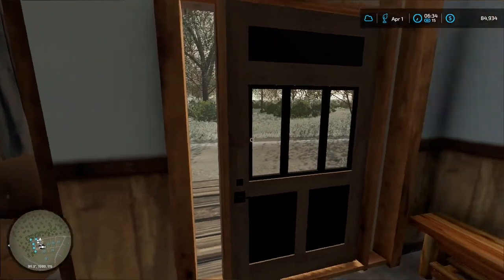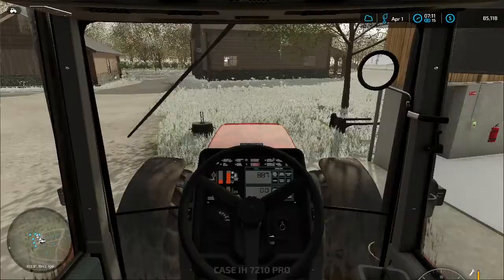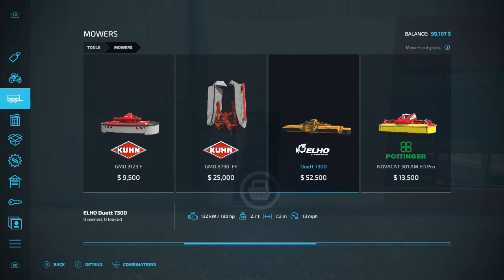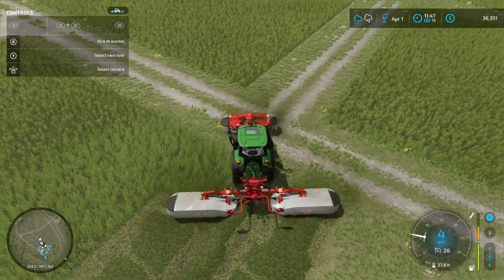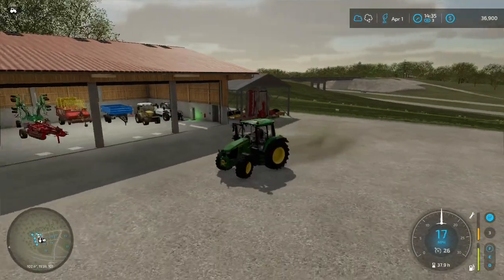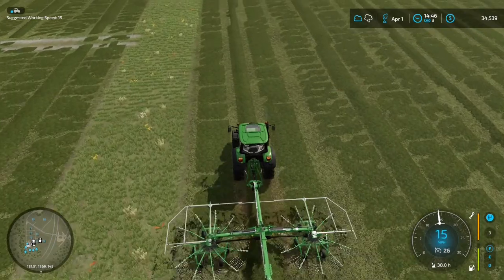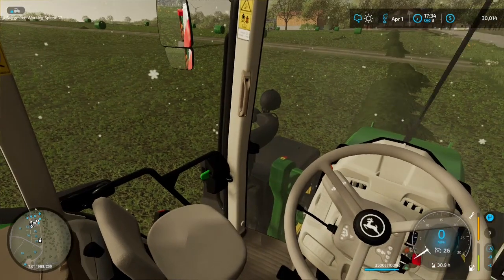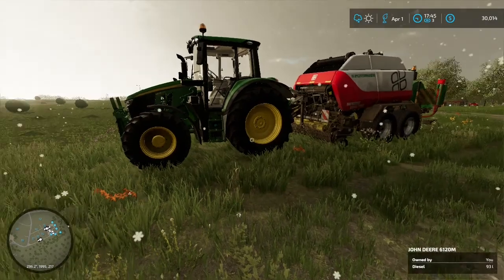Woolly Beginnings episode 8 First Cutting for Silage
Today we are making our first cutting of the year on our grass fields. I have elected to make silage bales for our first cutting as a means to make money for the farm moving forward into our second year. We also have switched out some old equipment for new.